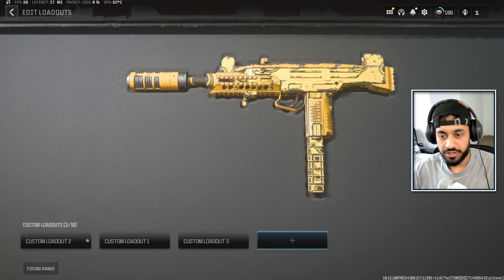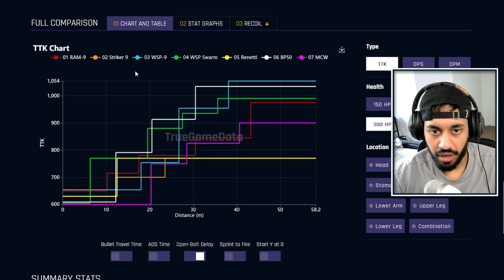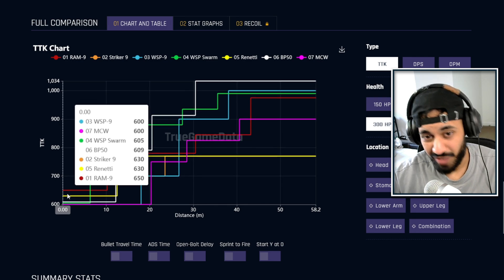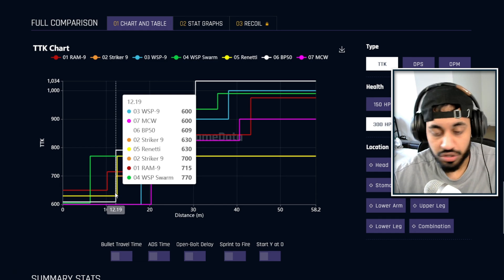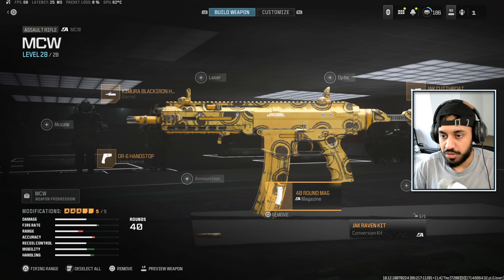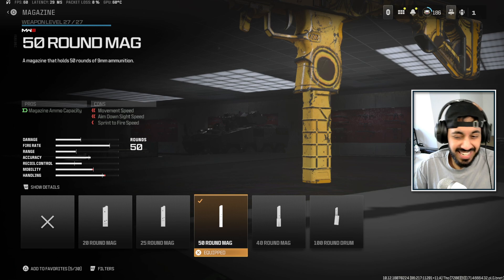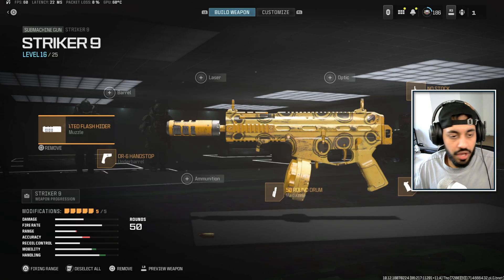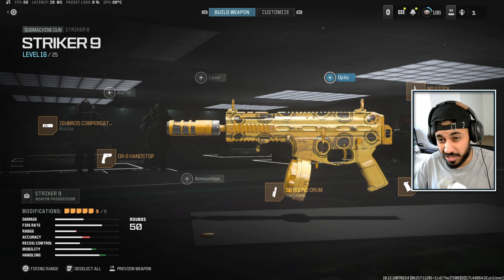5 FAST TTK SMGS WARZONE 3.0 S3.R (FASTEST KILLING SMG WZ3)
*5 BEST GUNS IN WZ3 AND BEST CLASS SET UP. WHAT ARE THE BEST GUNS IN WZ3 MULTIPLAYER* This video shows the best attachments to use on all the best guns in MW3.

PSYCHO

modern warfare 2 soundtrack, call of duty modern warfare 2, call of duty mw2, modern warfare 2 weapons, all modern warfare II weapons,